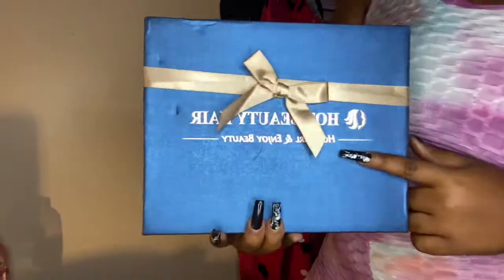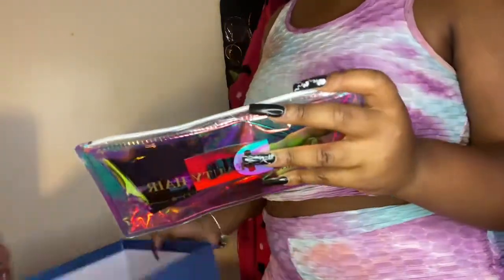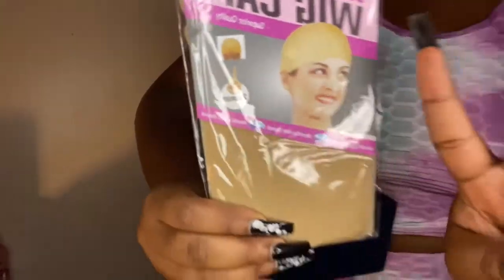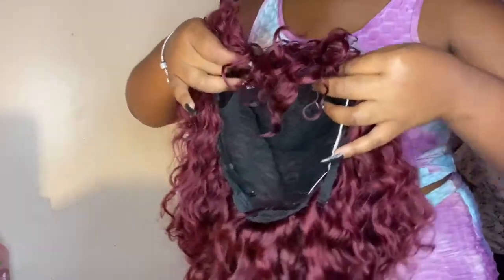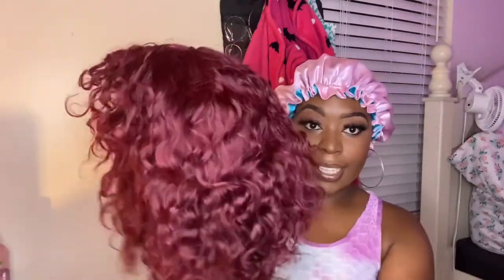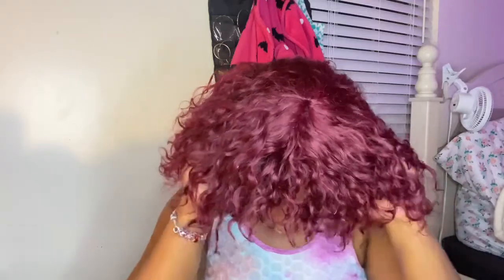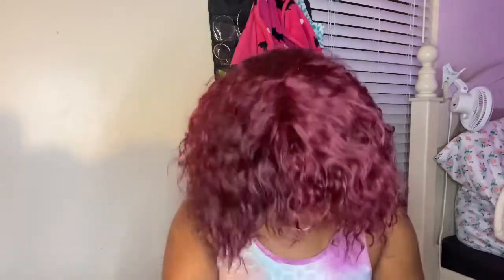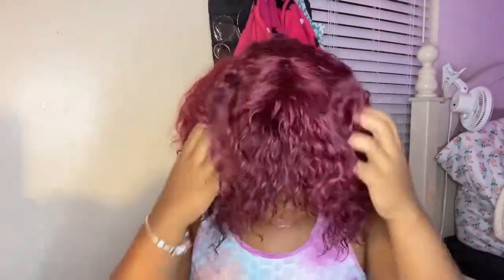THE BEST FALL WIG | ft.Hotbeautyhair | Claudia Heard 🥵🍁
➤Get Quality Hair Wig With Quadpay, 0 Interest.

↑Busy day, unplanned meeting, any other occasions you might need this!

Hot Beauty Hair Benefits
***Beautiful Freebies